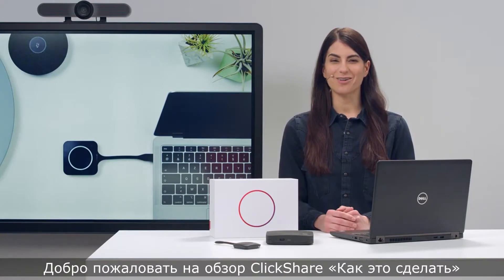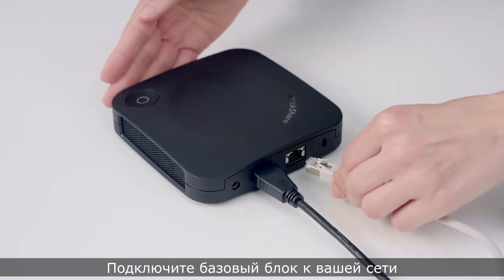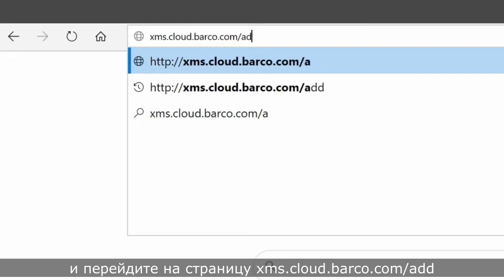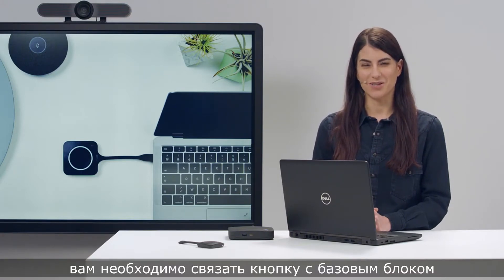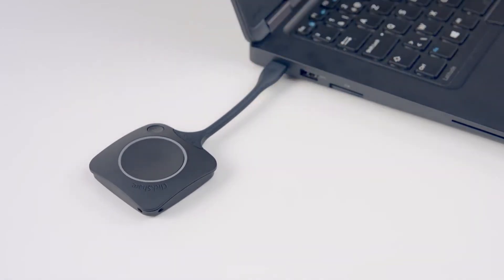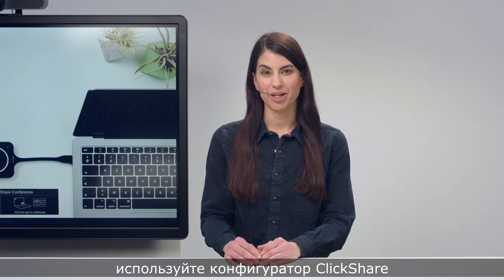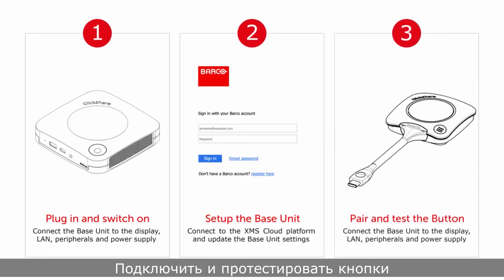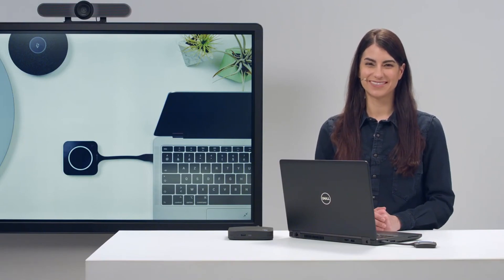Barco ClickShare СХ-30 - настройка беспроводной презентационной системы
ClickShare СХ-30 — это беспроводная система презентаций компании Barco, с помощью которой участники совещаний могут подключаться к мультимедиа-оборудованию конференц-зала без потери времени и транслировать свой контент с мобильных устройств.
ClickShare СХ-30  интуитивно понятна и проста в использовании. Все, что нужно – нажать на кнопку!
Подробнее о том, как настроить систему, смотрите в видеоролике, а полное описание и характеристики – на сайте компании «Делайт 2000»